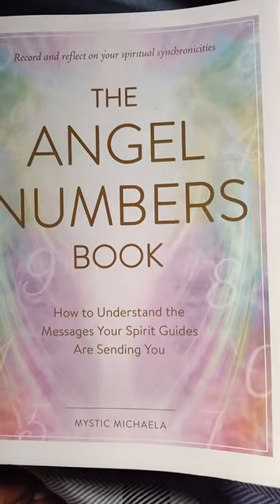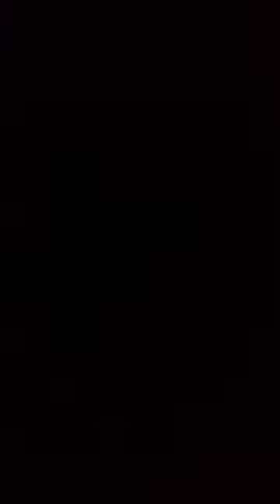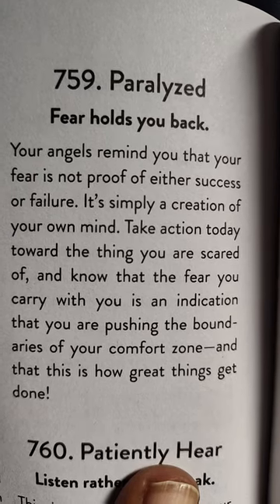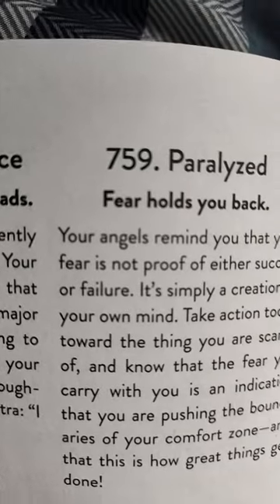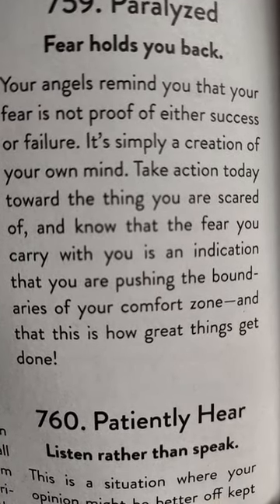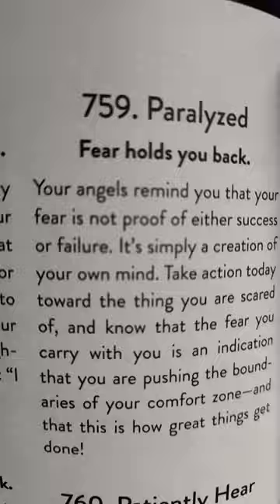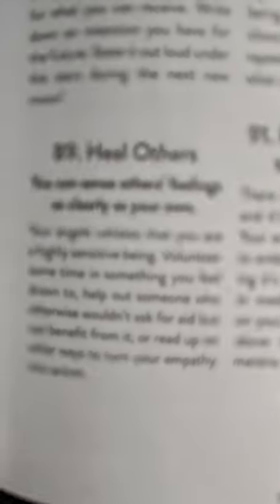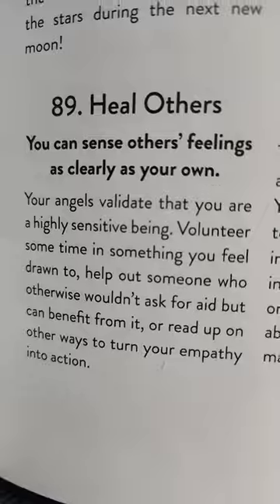🎵🎶3/6/24 Daily Angel Number Reading TimeWaitsForNoOne NowIsTheTime🗝️✨💫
Today's Daily Angel Number Reading for 3 6 24

As always, thank you for tuning in and BE ENCOURAGED!!